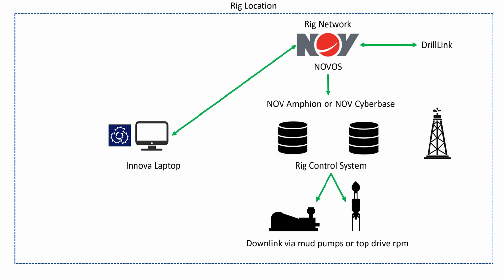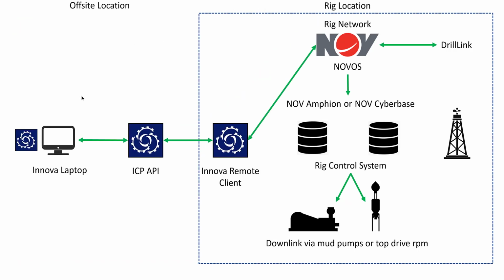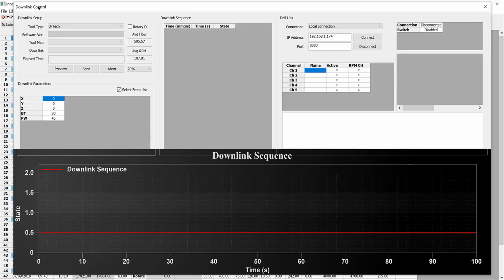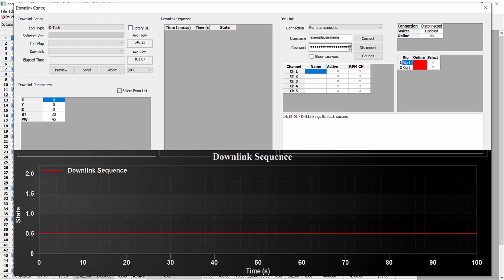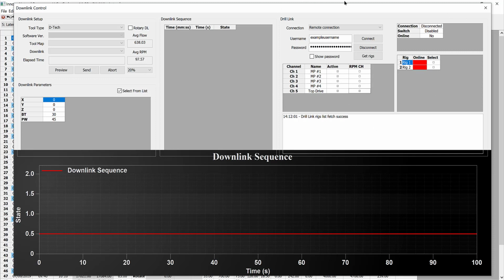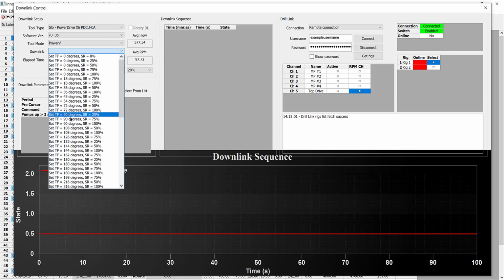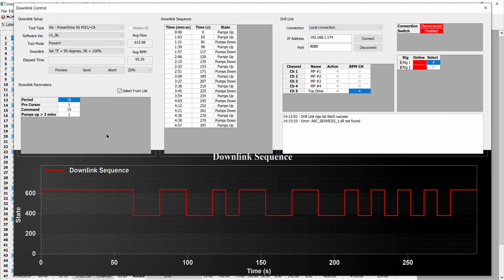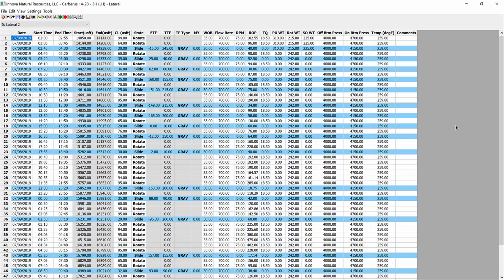Innova Software Tutorial - WSP RSS Downlink Control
A guide to setting up Well Seeker Pro so that it can communicate with NOV's DrillLink software and send directives to rotary steerable systems during drilling.